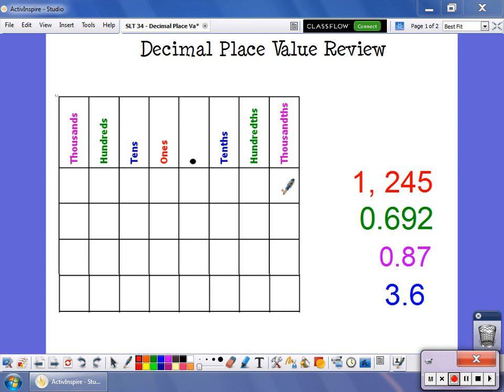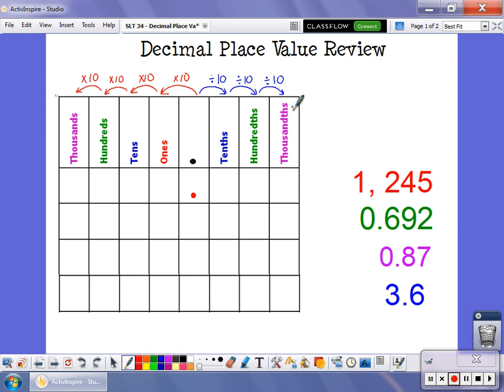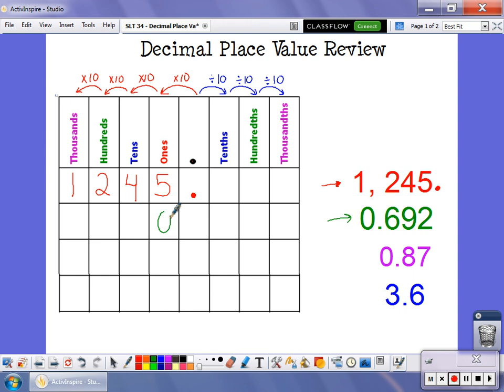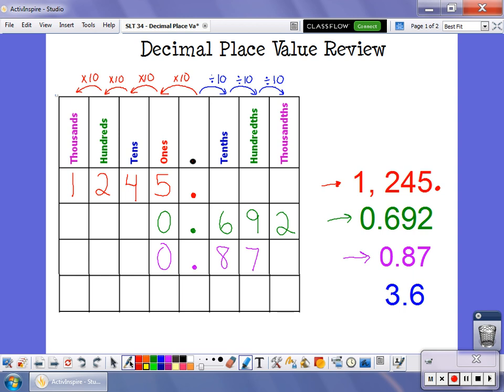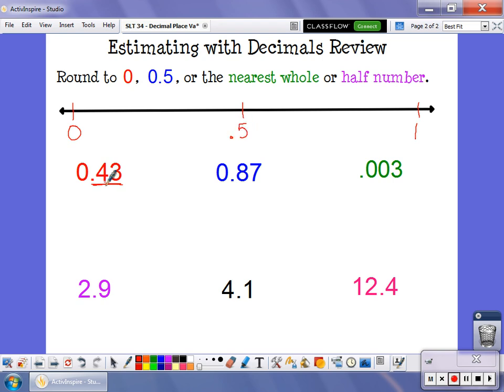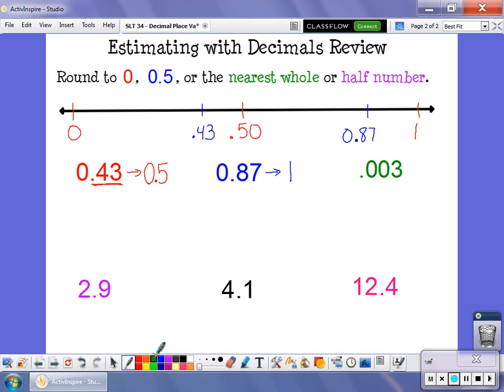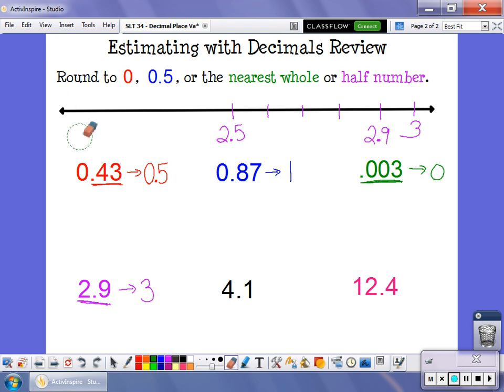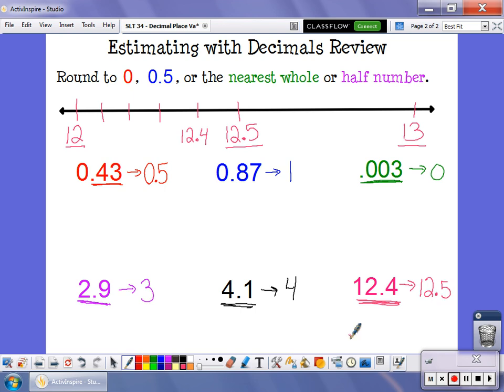SLT 34 - Decimal Place Value & Rounding Video